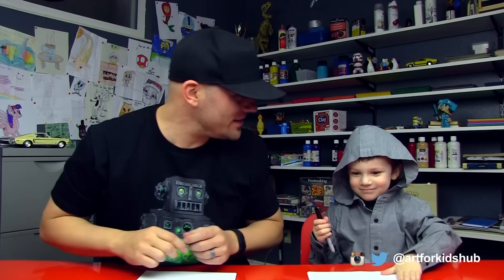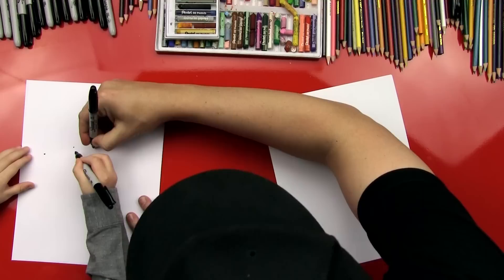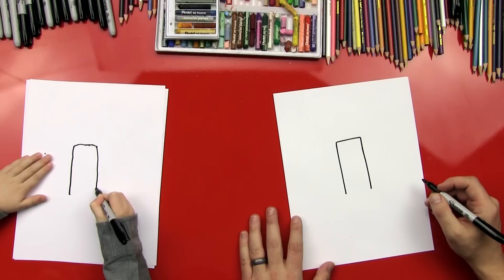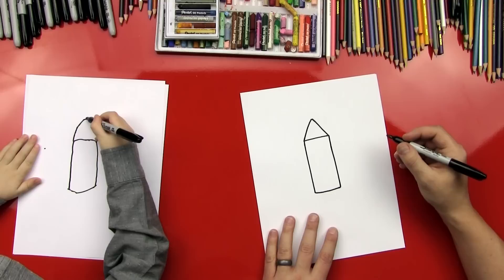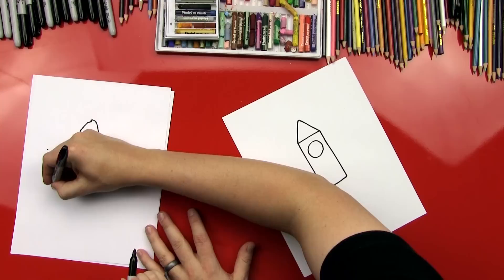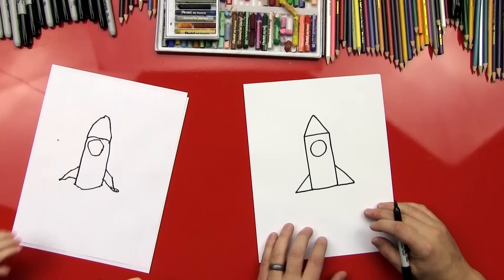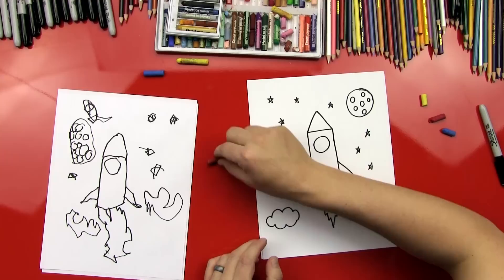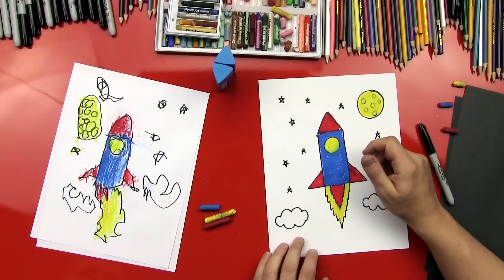How To Draw A Rocket (Young Artists)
How to draw a rocket is just for young artists. This is a fun lesson to do with them, while focusing on primary colors, basic shapes, and cutting things out of paper.